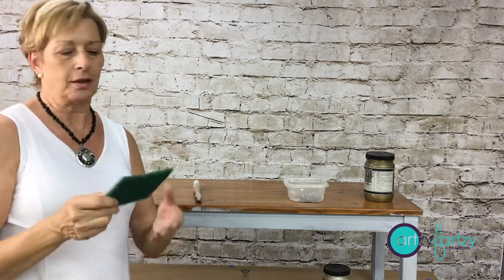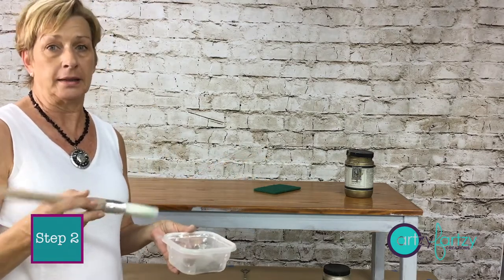Upholstered Fur Bench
Learn how to turn a coffee table into a fur bench

Do you want to learn how to turn your hobby into a business.